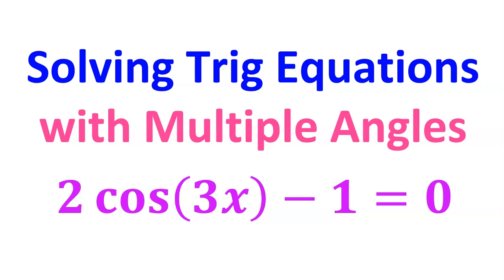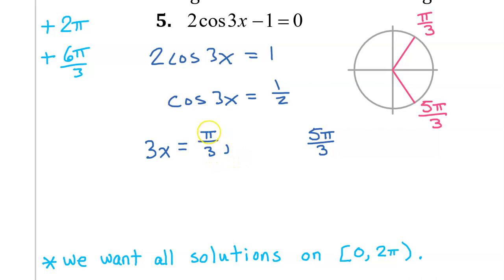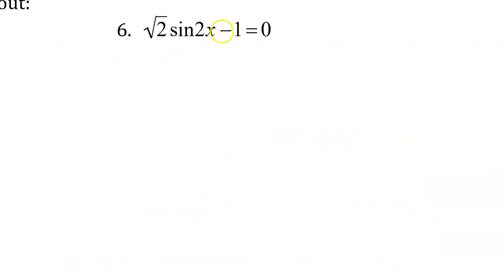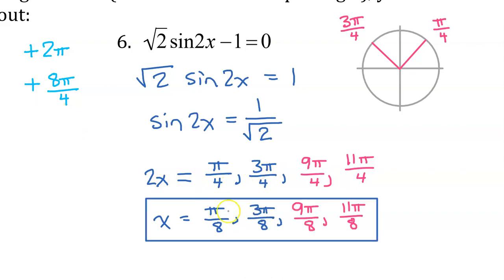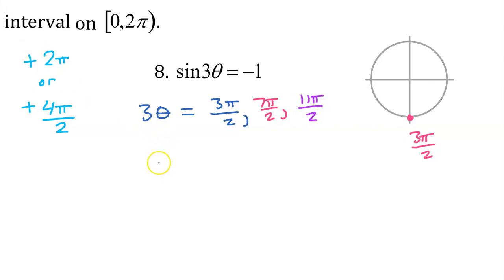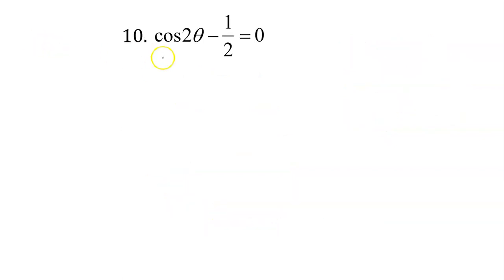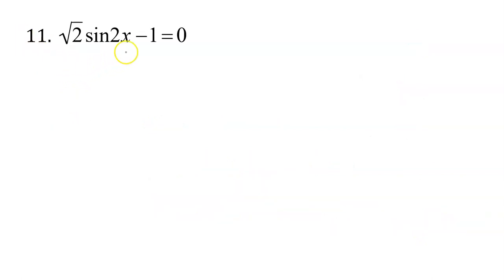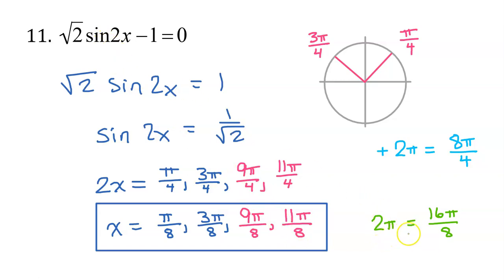Day 8 HW (5 to 11) Solving Trig Equations with Multiple Angles